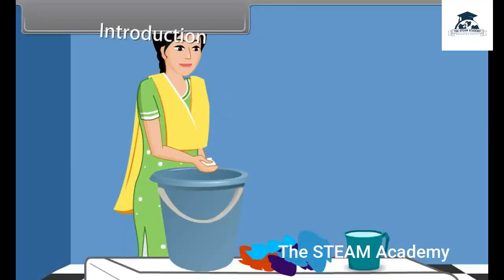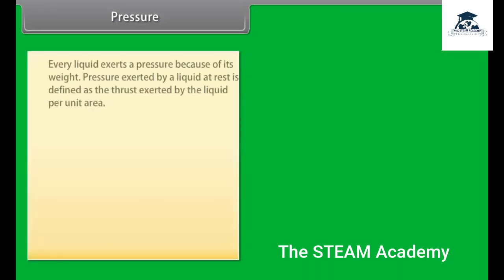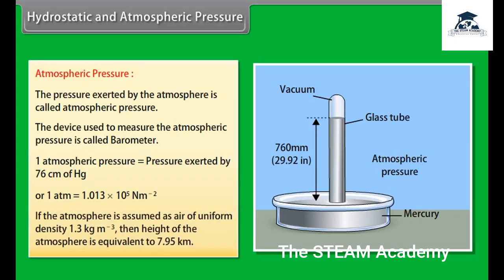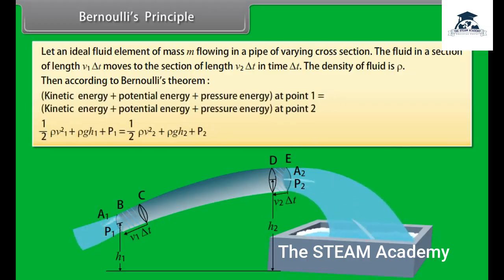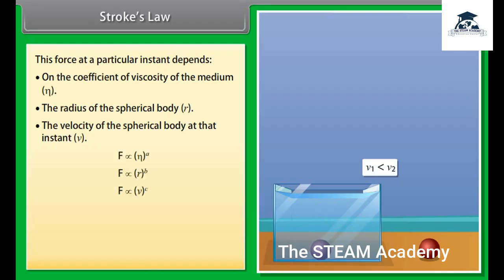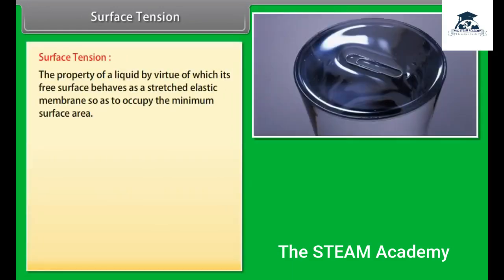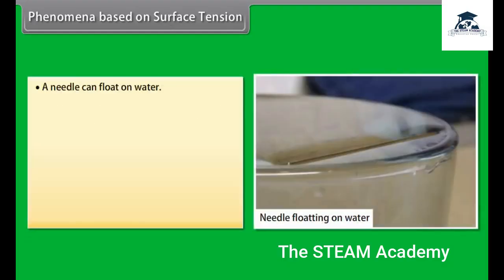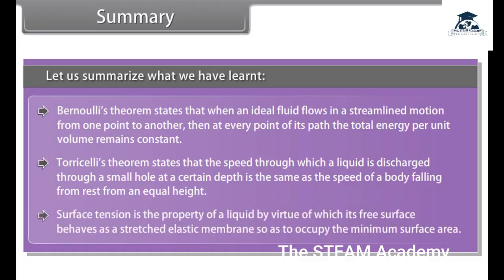Mechanical Properties of Fluid